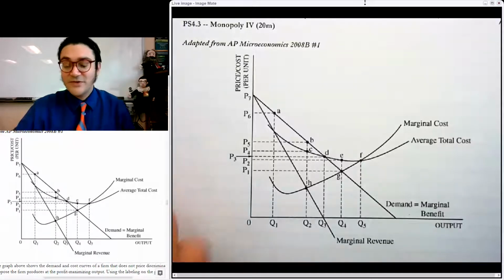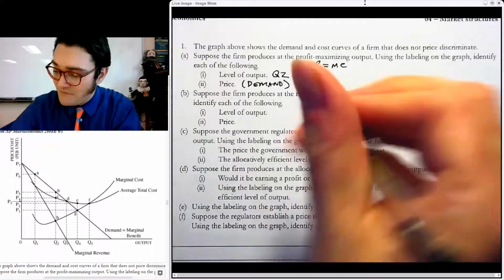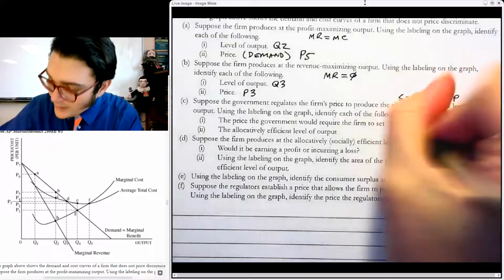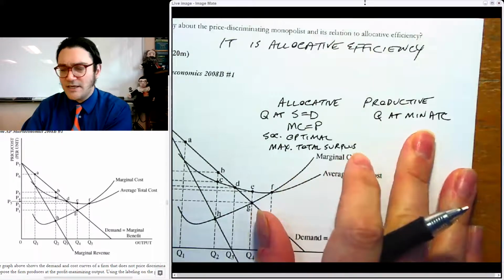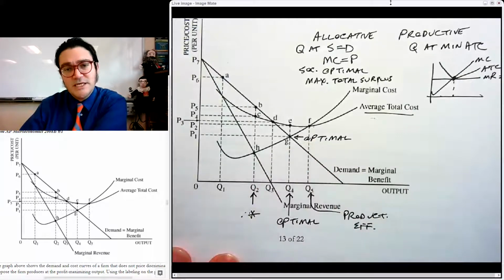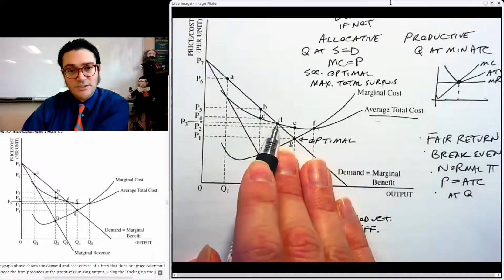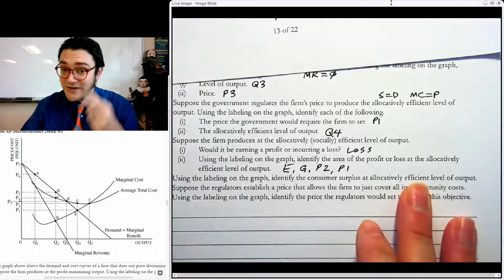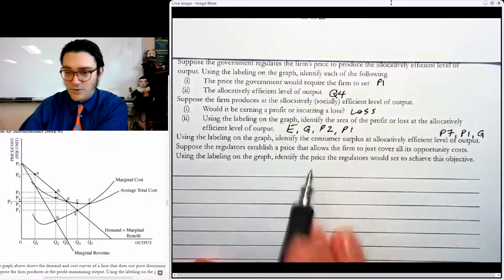PS4.3 Monopoly 4 (Fall 2020)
Practice with monopoly, including allocative (socially optimal) efficiency regulation, productive efficiency, and break-even price regulation.